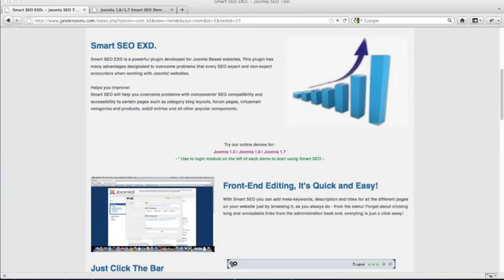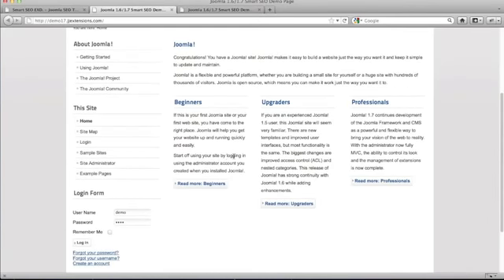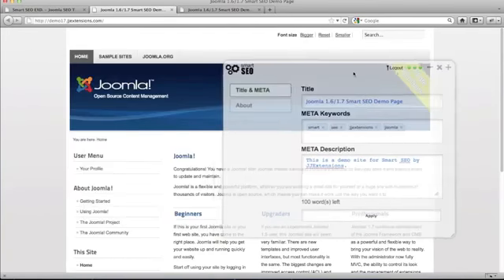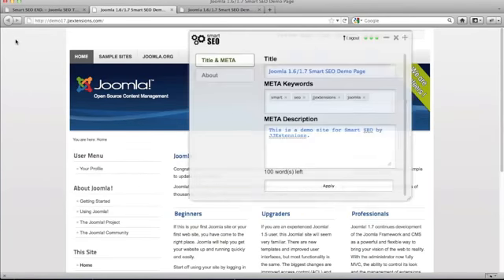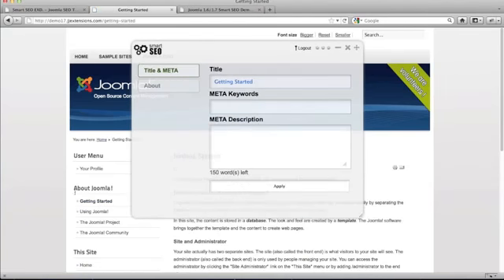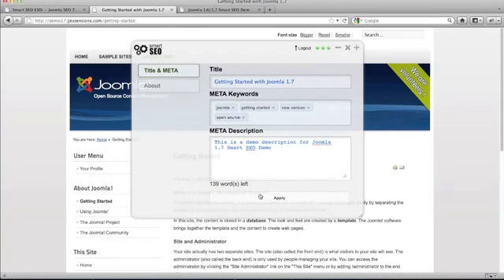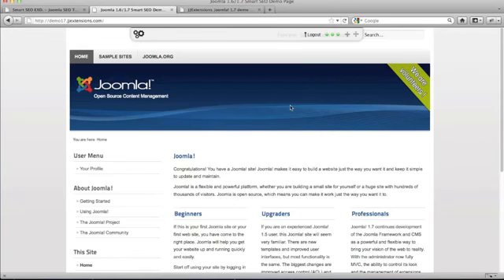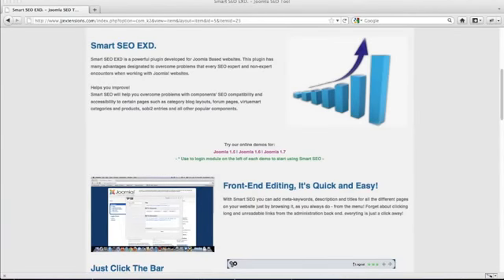Joomla SEO Tool Smart SEO New Interface